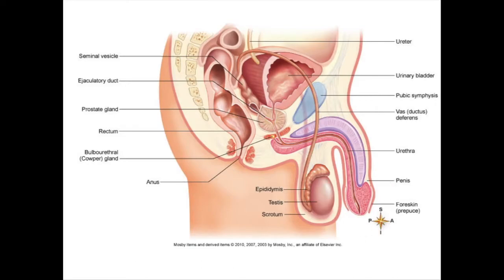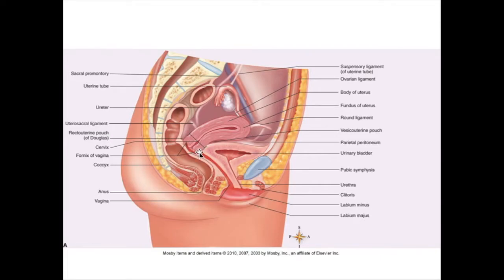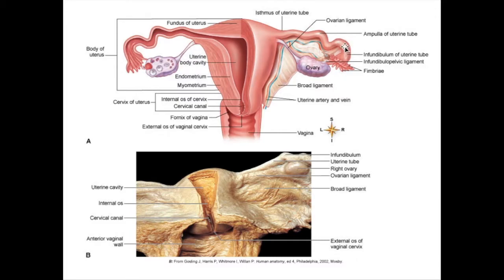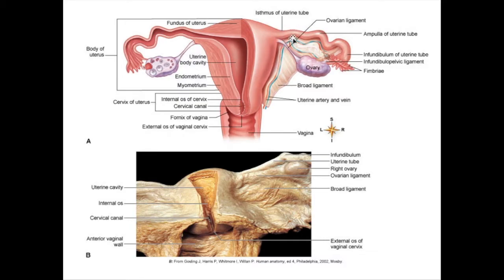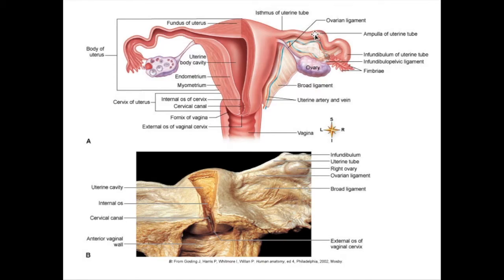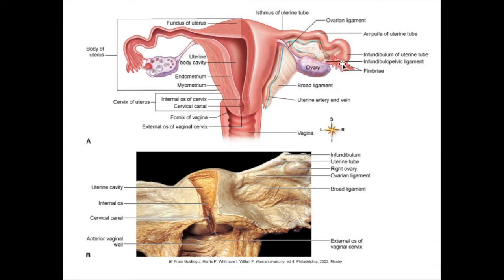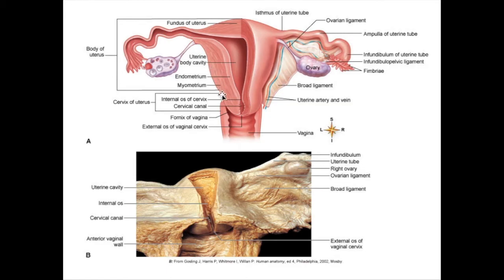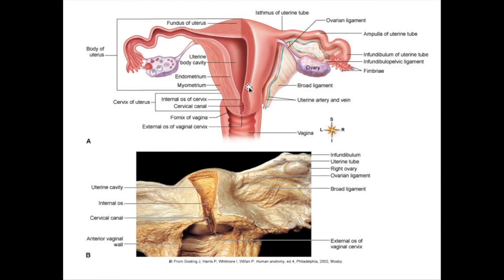Female Reproductive Lab